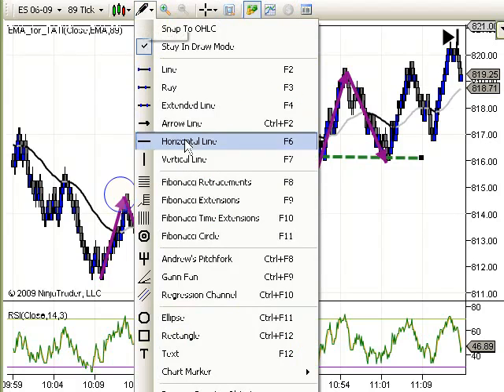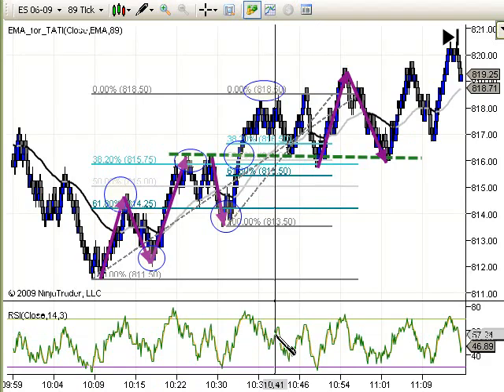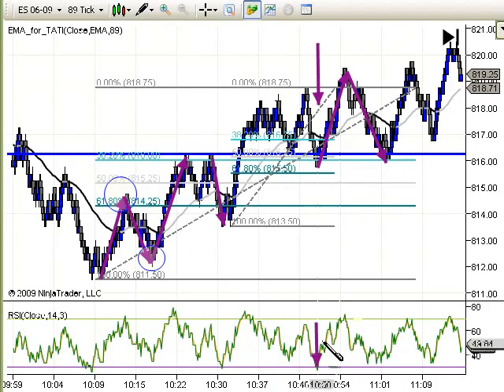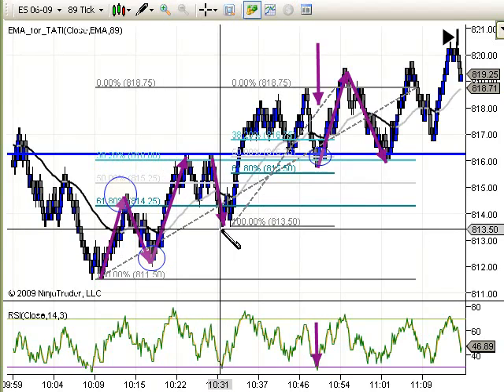Learn the SECRET to trading Fibonacci - RUPEEDESK.flv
Live Trading Calls for currency INR - Rupee Desk Earning System for Forex Trading(USDINR,EURINR,GBPINR,JPYINR)